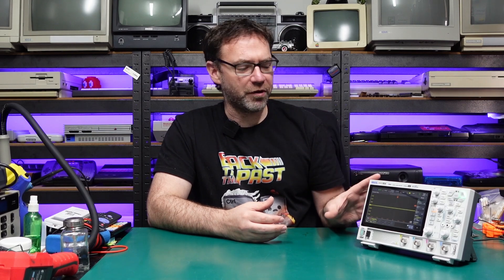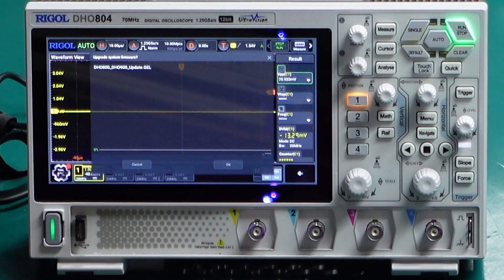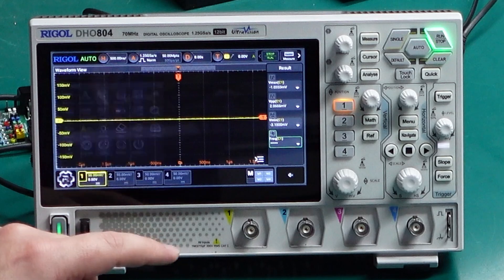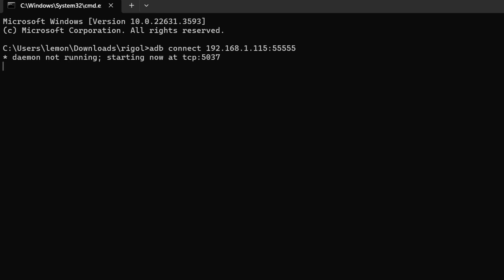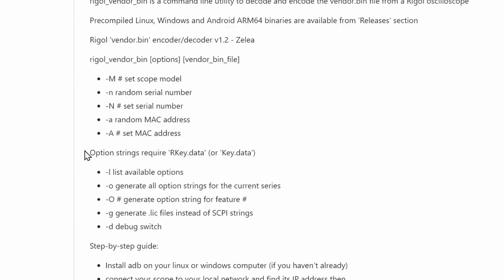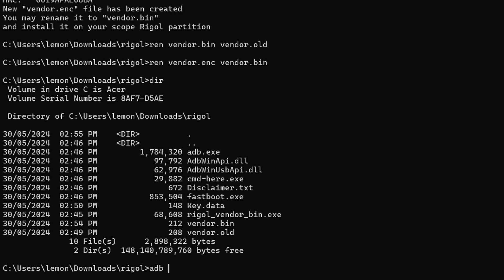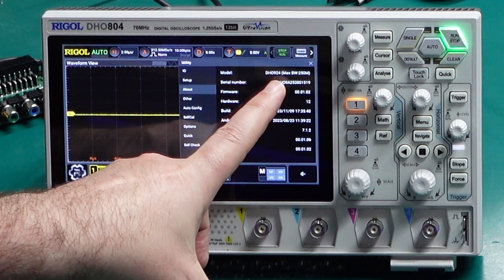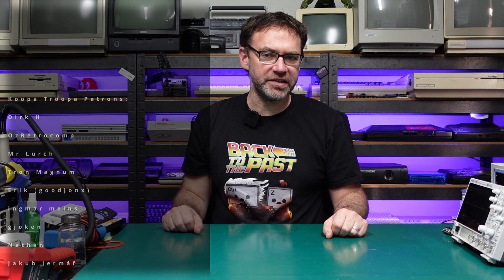Rigol DHO804 fw1.02 hacking - 250MHz bandwidth, 50Mpts, CAN and LIN decoding